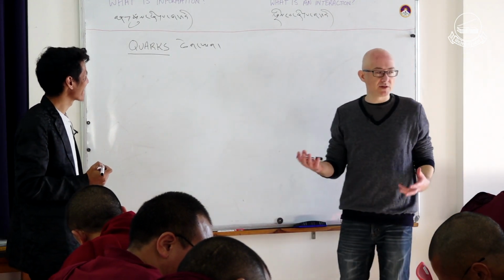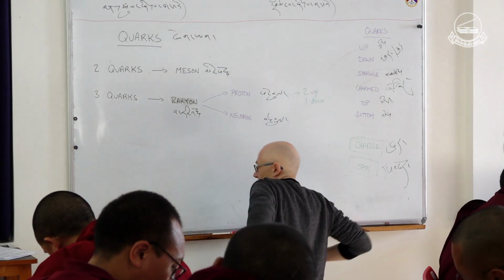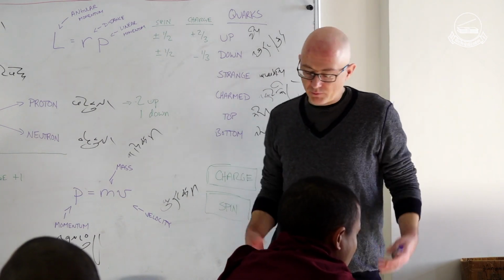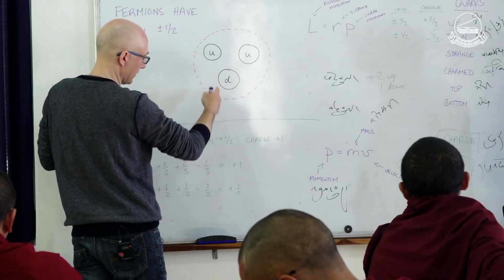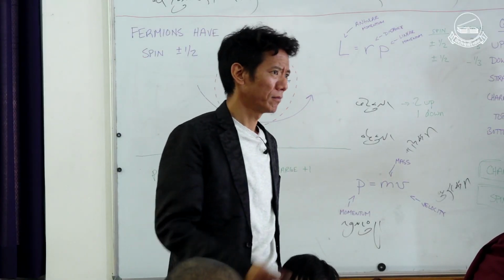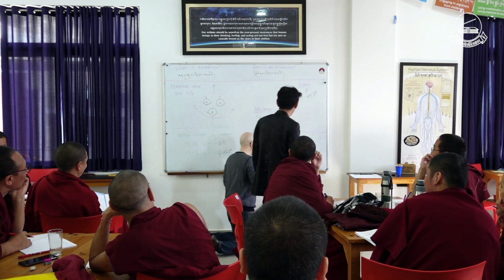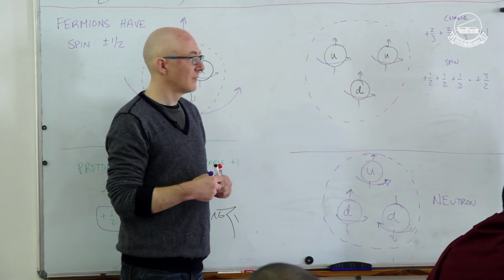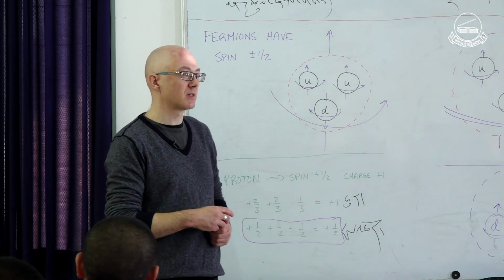ཚད་རྡུལ་དངོས་ཁམས་རིག་པའི་ངོ་སྤྲོད་འཛིན་གྲྭ། ཉིན་་གཉིས་པ།Introduction To Quantum Physics Day 2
ཁོག་ཨག
ཨ་ཡན། ཌུར་ཧམ།
ནིའུ་ཡོག་གཙུག་ལག་སློབ་གཉེར་ཁང་།
ཚན་རིག་སྣེ་ཁྲིད་ལས་འཆར།(༢༠༡༩)
Quarks
Ian durham
Professor, Saint Anselm College
Science Leadership Program(2019)